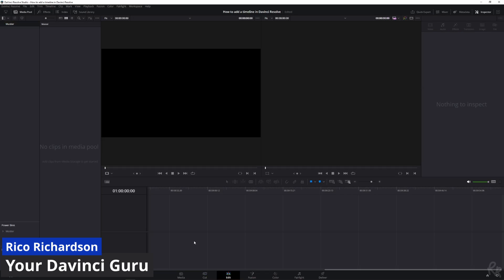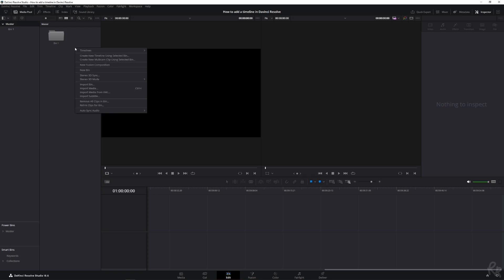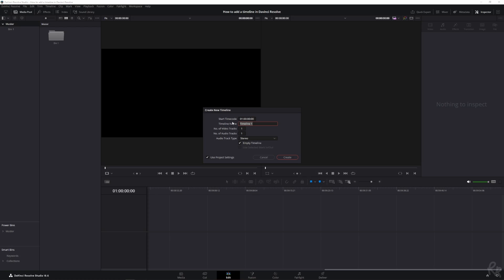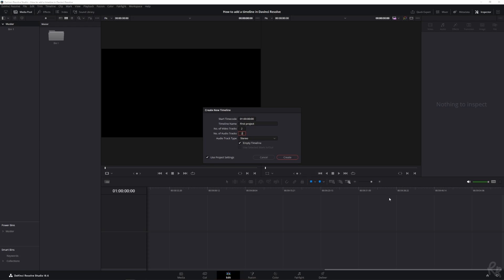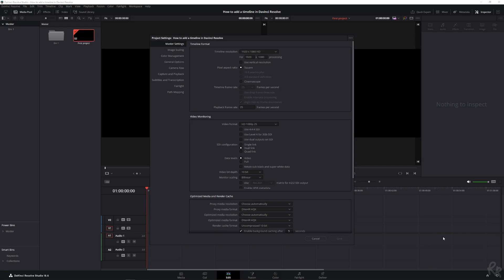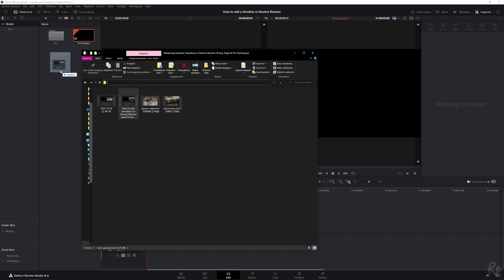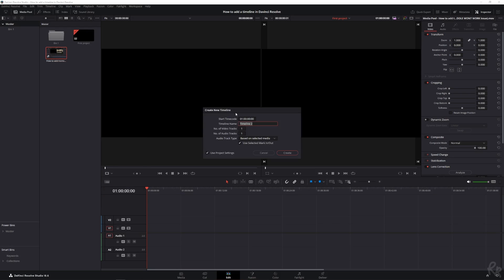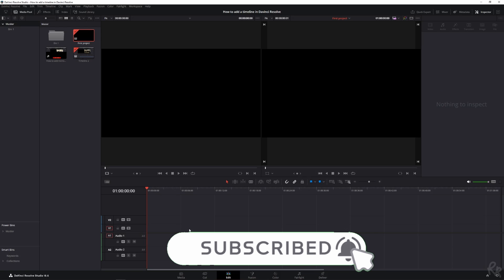Timeline magic: Learn how to create a timeline in Davinci Resolve easily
Welcome to our editing haven! Dive into the world of Davinci Resolve timelines with this comprehensive tutorial. Discover the secrets behind crafting seamless and professional edits that captivate audiences. In this tutorial, we'll walk you through essential techniques, shortcuts, and tips, ensuring your editing journey is both efficient and creatively fulfilling.

🔥 What You'll Learn:
Unlock the power of Davinci Resolve timelines with our expert guidance. From basic edits to advanced transitions, learn how to create visually stunning videos that leave a lasting impact. Explore techniques for smooth clip transitions, audio synchronization, and visual storytelling, turning your raw footage into cinematic masterpieces.

🚀 Why Watch This Tutorial:

Effortless Editing: Streamline your editing process with valuable tips and tricks for efficient timeline management.
Professional Touch: Elevate your edits with advanced techniques for seamless transitions and polished visuals.
Creative Freedom: Learn to tell compelling stories through editing, enhancing the emotional impact of your videos.

🔔 Stay Updated!
Don't miss out on our upcoming tutorials, covering a wide array of editing techniques and creative insights.

Thank you for joining us on this editing adventure. Get ready to transform your raw footage into captivating stories that resonate with your viewers. Let's craft seamless edits and bring your creative vision to life!